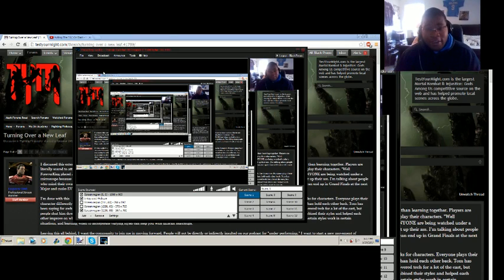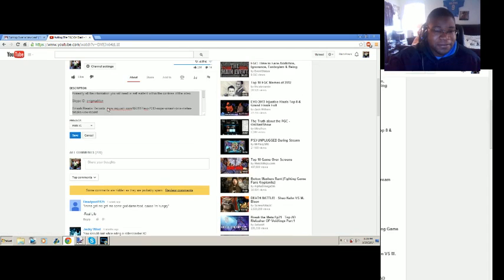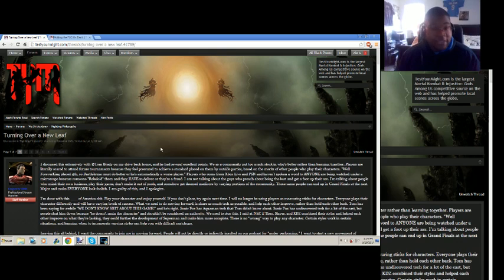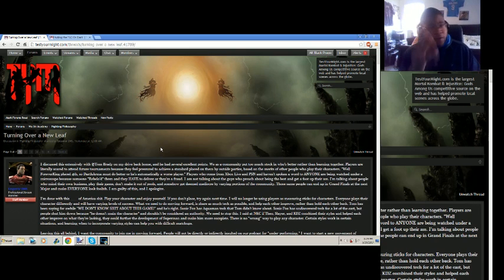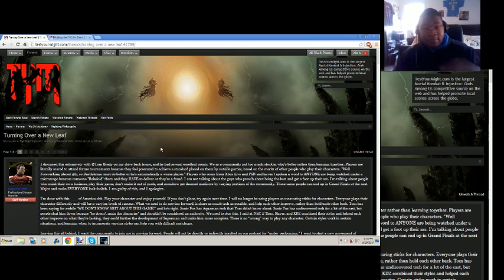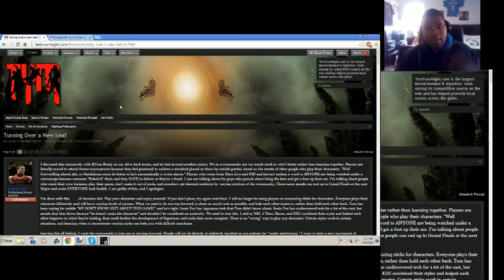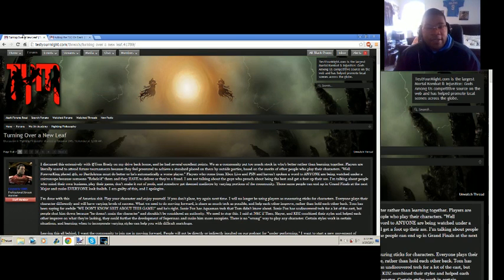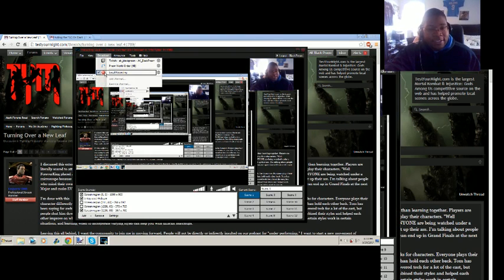TYM's Positivity Revolution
Are you ready to join the movement or are you willing to join the FGC? Somewhere over the rainbow the revolt will be fierce.